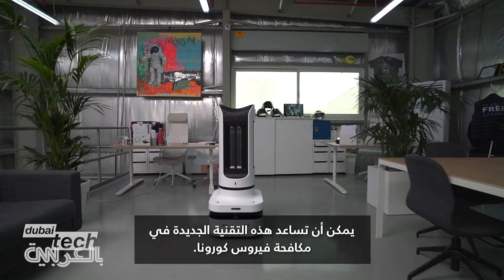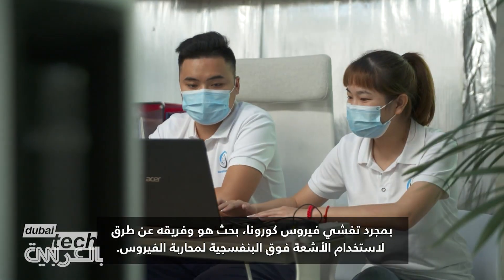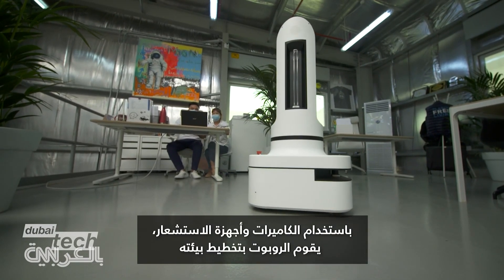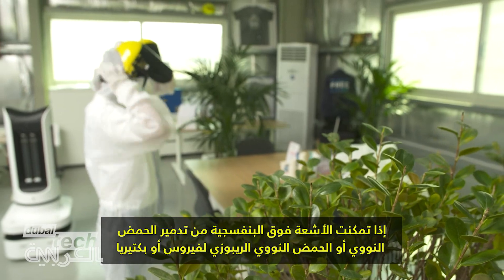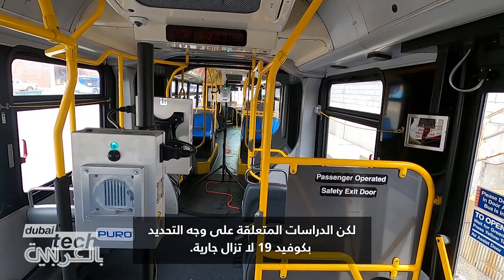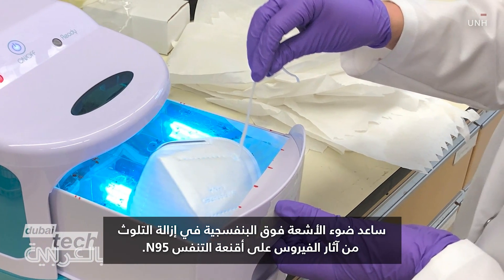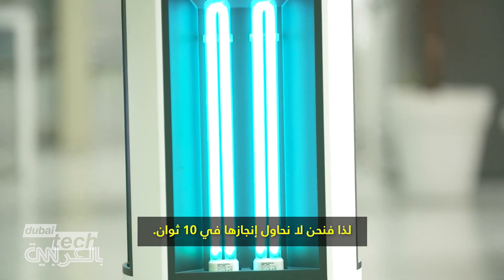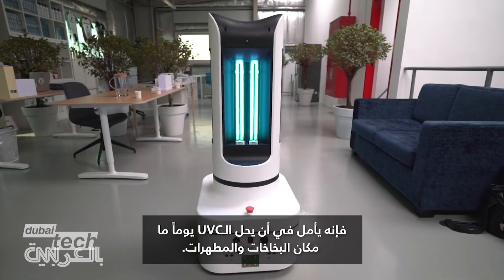في دبي.. شركة تطلق روبوتاً يساعد في مكافحة فيروس كورونا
أطلقت شركة Sanitizexperts، وهي شركة لتعقيم الهواء مقرها دبي، روبوتًا آليًا يعمل على الأشعة فوق البنفسجية للمساعدة في مكافحة فيروس كورونا، كوفيد -19. باستخدام الكاميرات وأجهزة الاستشعار، يقوم الروبوت بتخطيط بيئته، ويخطط لمساره، ويحدد المدة التي سيستغرقها التطهير.

شاهد المزيد عبر موقعنا: